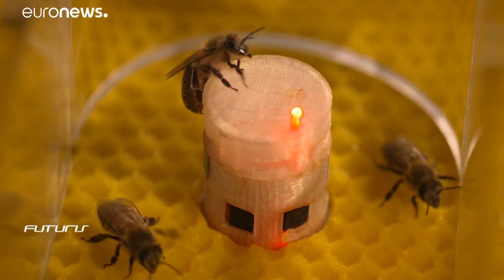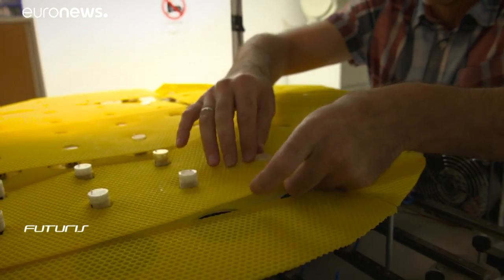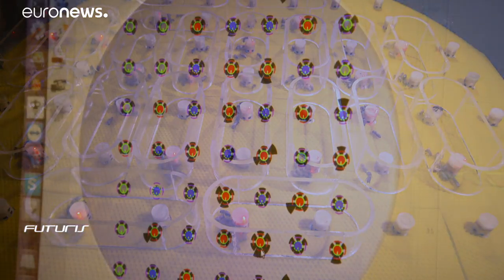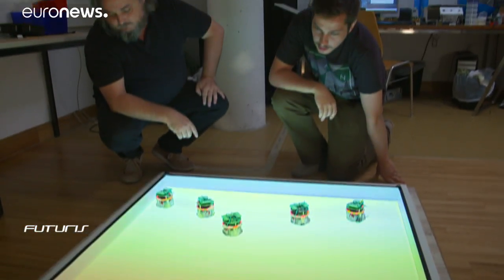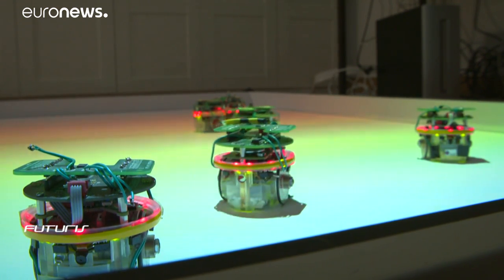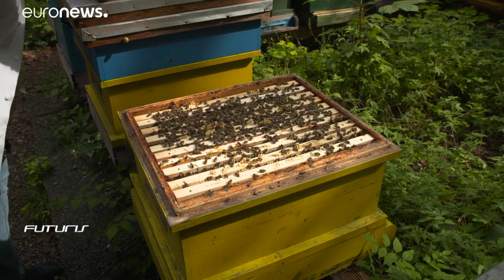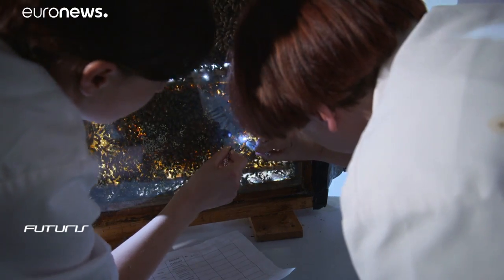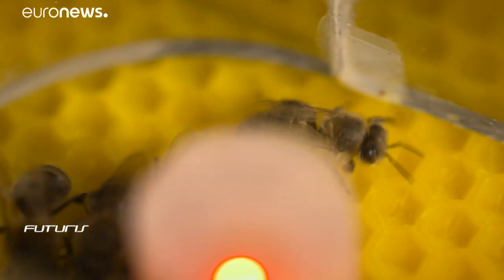Robots ensure bees get the buzz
European scientists are trying to save the bee population by creating robotic helpers to warn them of dangers, by reproducing the insects' hive mentality, and communication techniques.…